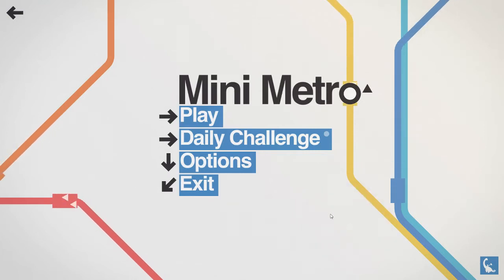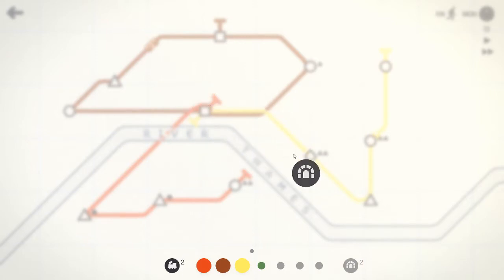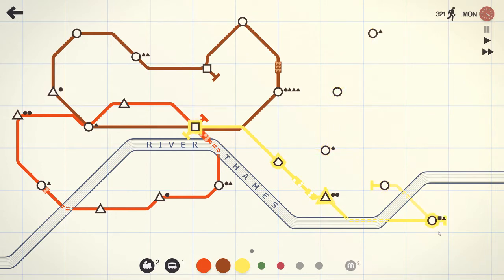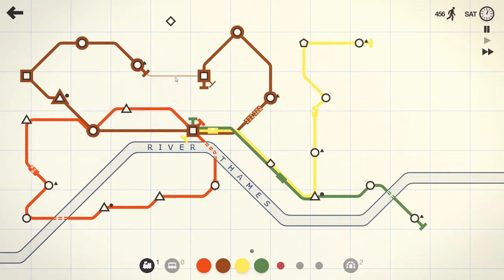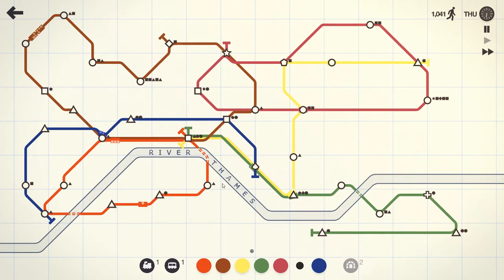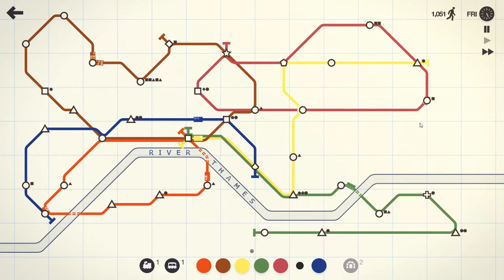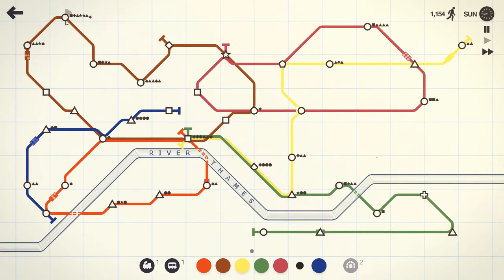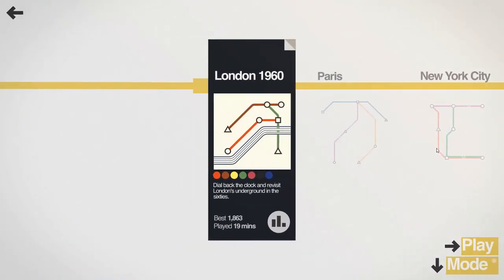Mini Metro London 1960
Mini Metro has released 3 additional maps with a historical theme for London, Paris and New York.

This is the new London 1960 map and my attempt to play it - my score was OK, but not great. I do like the look of the new maps.

Additional Info:
Title: Mini Metro
Genre: Indie, Simulation, Strategy
Developer: Dinosaur Polo Club
Publisher: Dinosaur Polo Club
Release Date: Nov 6, 2015